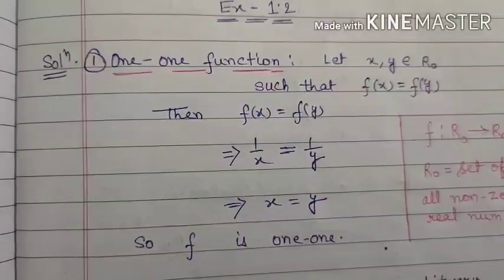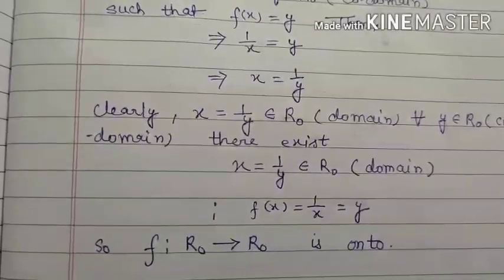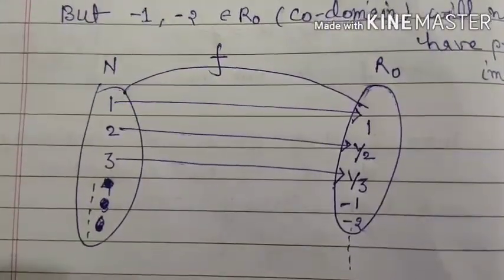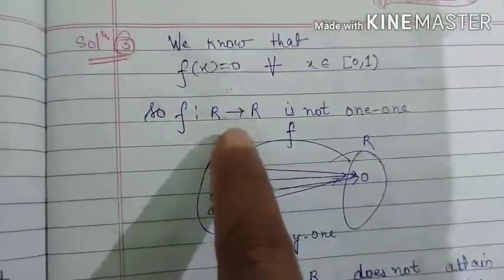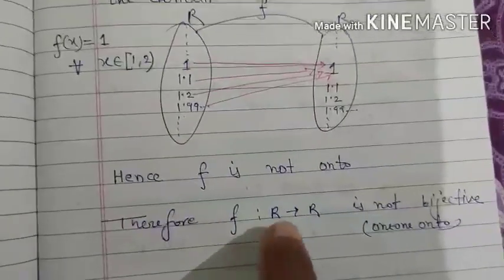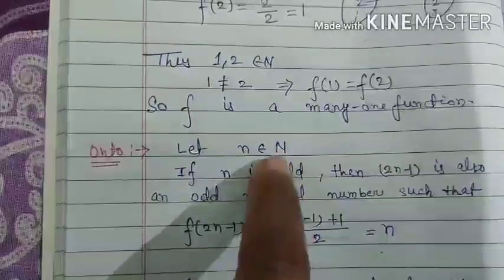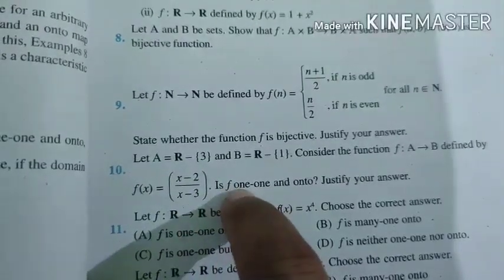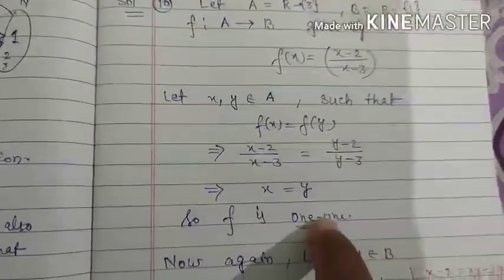Class 12 mathematics part 4